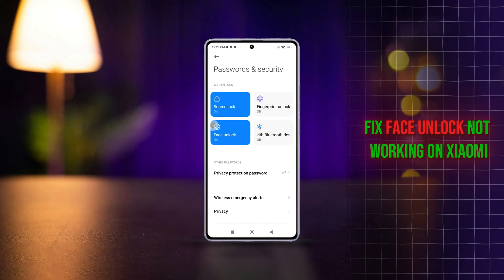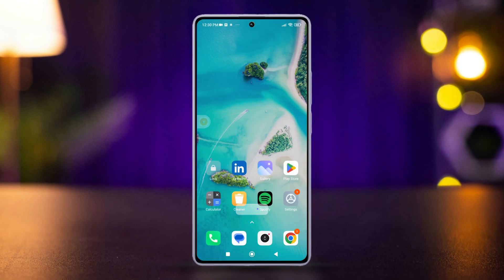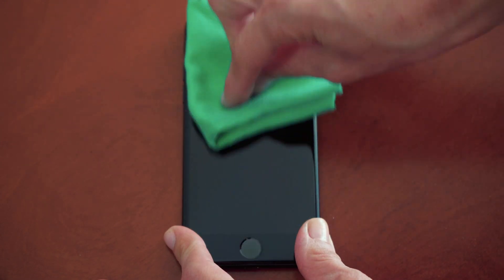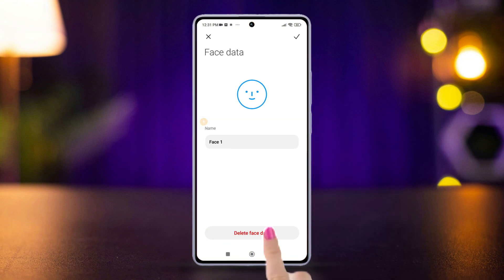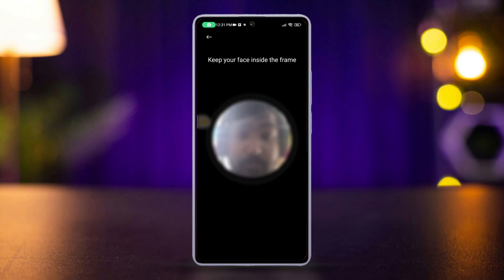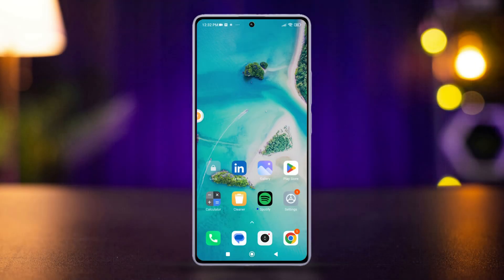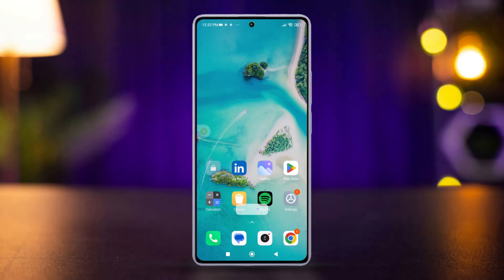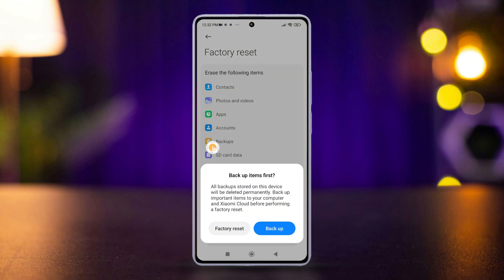How To Fix Face Unlock Not Working On Xiaomi Phones | Face ID Unlock Not Working on Redmi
Face unlock doesn't work on your Redmi phone? Not to worry! This video will help you solve the Xiaomi face ID not responding issue with some easy steps! This problem varies among users so some might find their Xiaomi face unlock missing while some witness their Redmi not opening with Face ID. Although there are differences, the only thing common is that in every situation, Xiaomi's Face Unlock takes too much time to open!

This can create some unwanted problems since most of our phone's processes happen when it's unlocked. If your hand is busy for some reason you will face issues like delayed responses to texts or emails and so on. My solutions in this video should be enough to solve your problem. If one doesn't work, try the rest and I'm sure at least one of them would eventually fix your issue!

00:01- Video Intro
00:36- Solution 1: Reset Face Data
01:25- Solution 2: Check Software
01:43- Solution 3: Factory Reset
02:18- Solution End